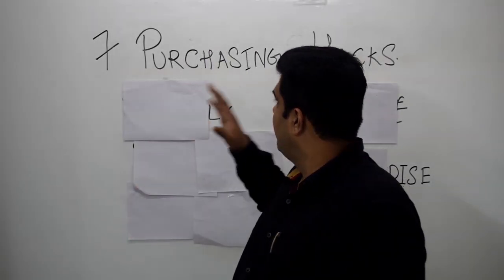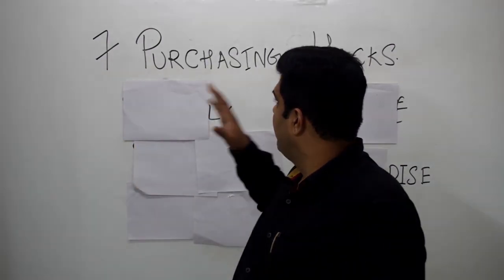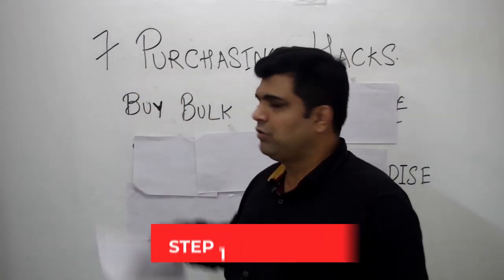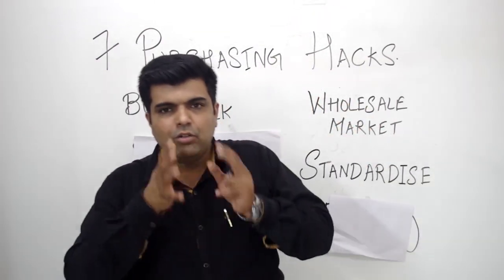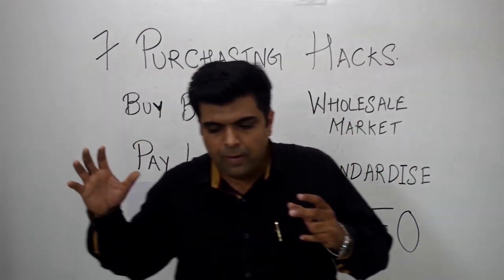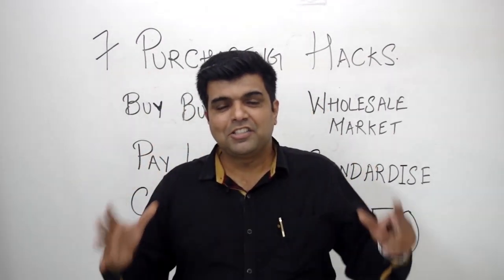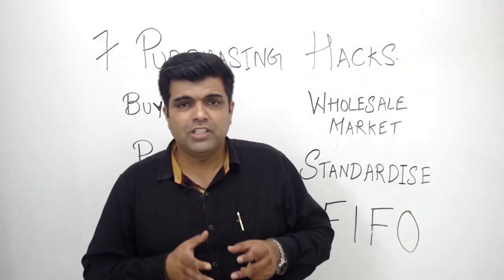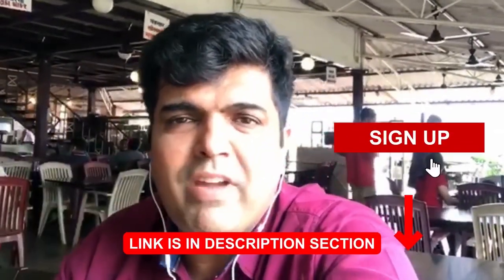🚀7 Tips For Profitable Purchasing Of Restaurant Supplies - FREE TRAINING - Restaurant Business 🥣 -